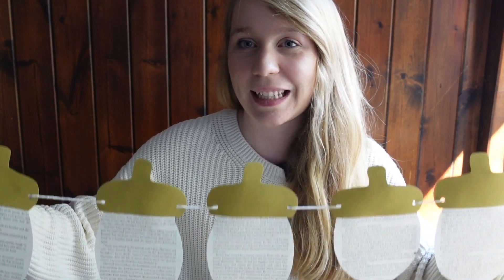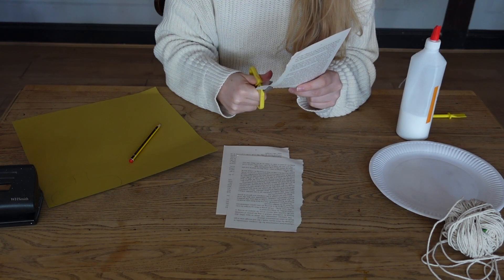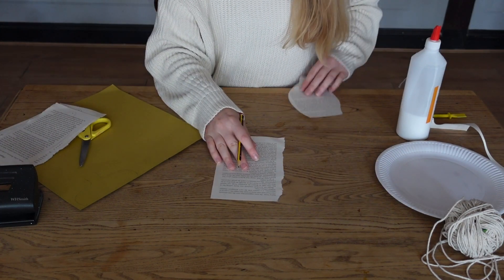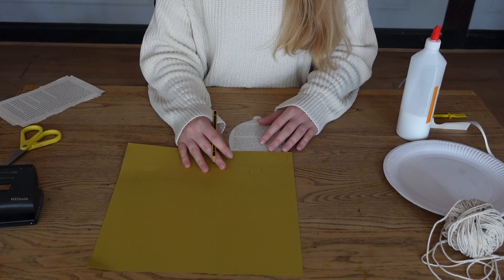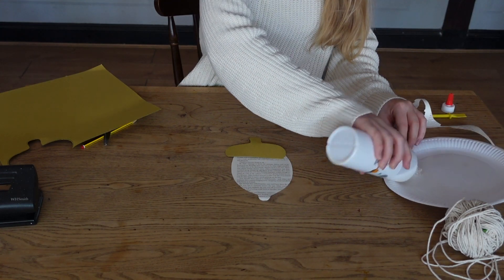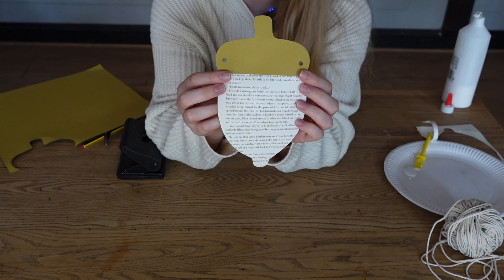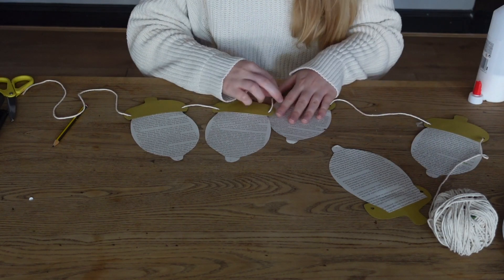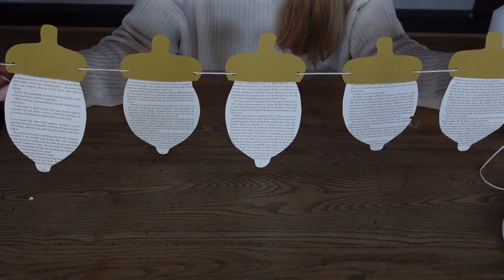Crafternoon Tea: Acorn Bunting